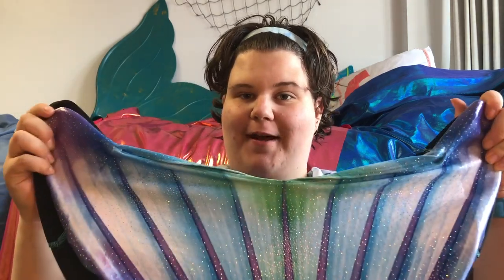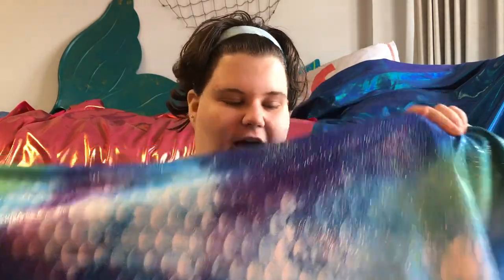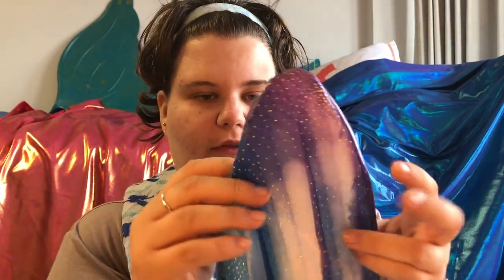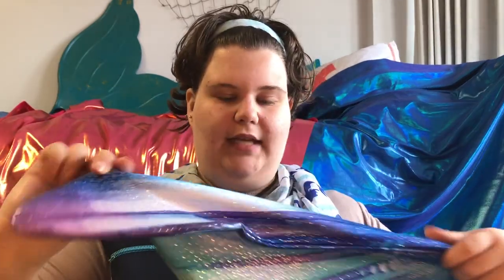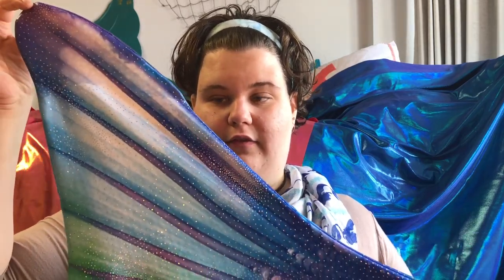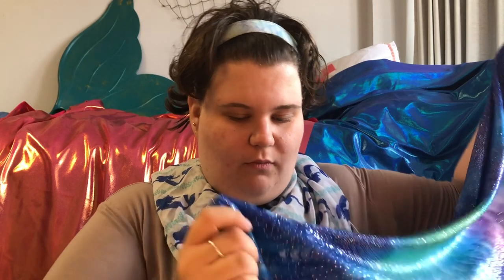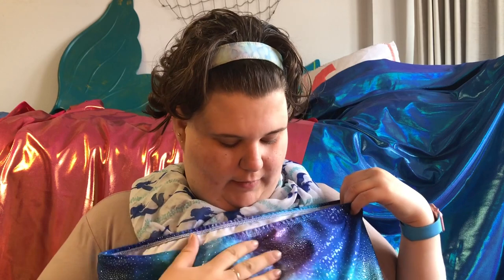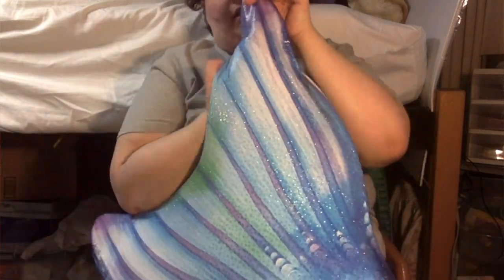Fin Fun Mermaid Tail Review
This is my review of my new Fin Fun mermaid tail. This is a great tail, if you are looking to BUY your first tail. This is not a sponsored video, my opinions are completley honest and my own.

looking to buy a monofin stablizer

Looking to make your first mermaid tail or bring your next on to the next level?